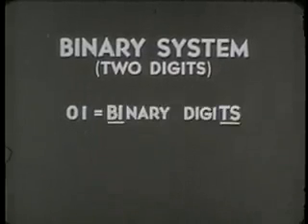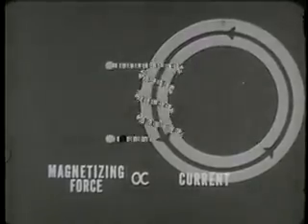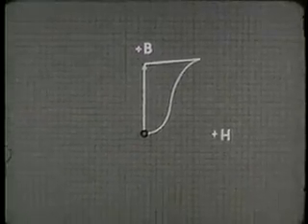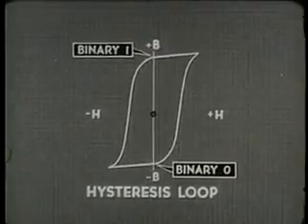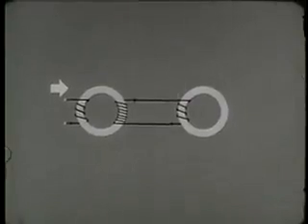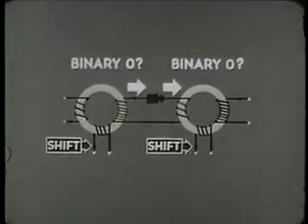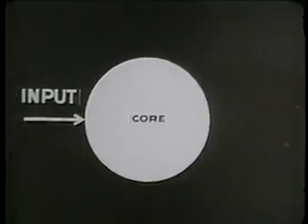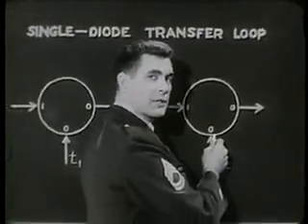MAGNETIC CORES PART I PROPERTIES